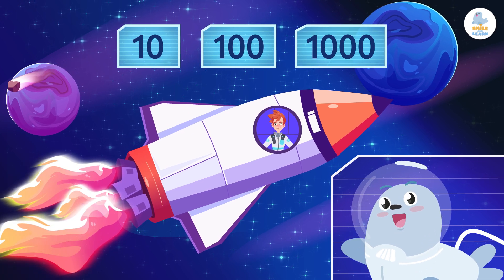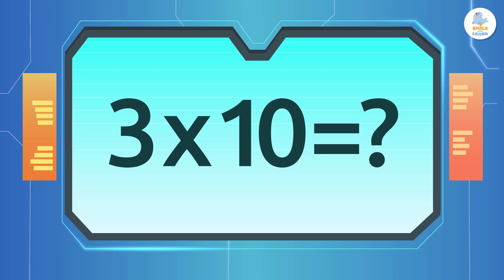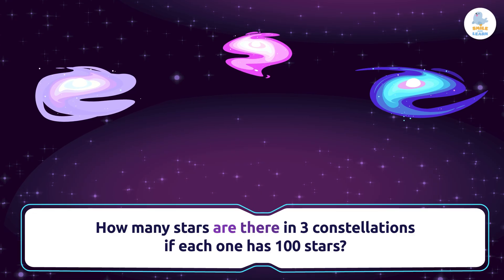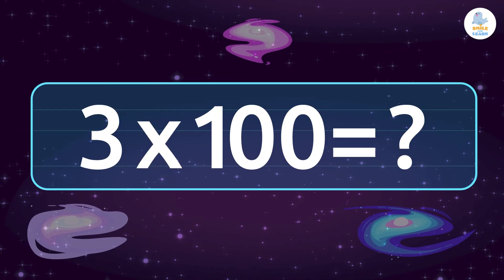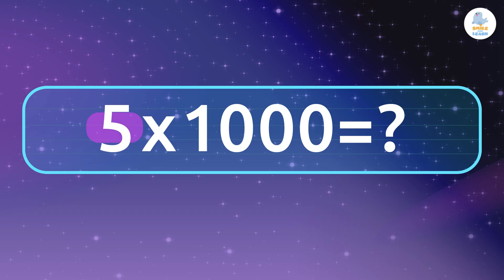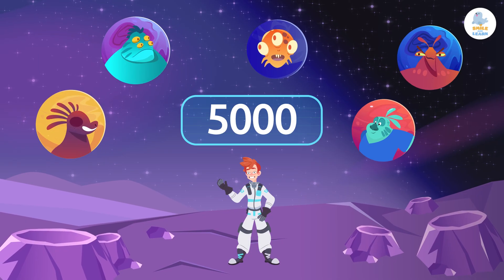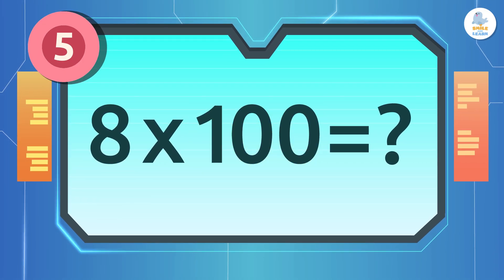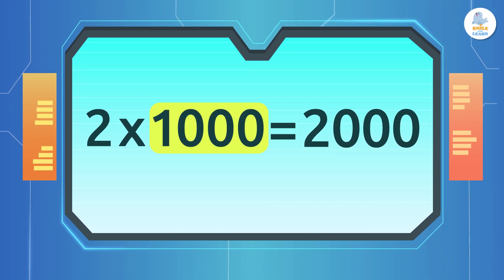Multiply by 10, 100 and 1000 🤔 MENTAL MATH TRICKS for Kids 🚀 Episode 1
Educational video for kids in which they will learn how to multiply mentally by 10, 100 and 1000 in a quick and easy way.

When we need to multiply a number by 10, 100 or 1000, instead of using traditional multiplication, which can take more time, we can use a very simple trick. We just need to add zeros to the original number:

To multiply by 10, we add one zero to the end of the number, since 10 has only one zero. For example, if we multiply 3 by 10, we simply add a zero to 3 and get 30.
To multiply by 100, we add two zeros.
To multiply by 1000, we add three zeros.

This video is a very useful and interesting resource for children. This trick makes mental math easier and helps to get the result faster. It is an excellent video for primary education.